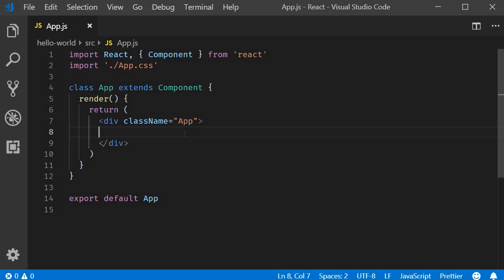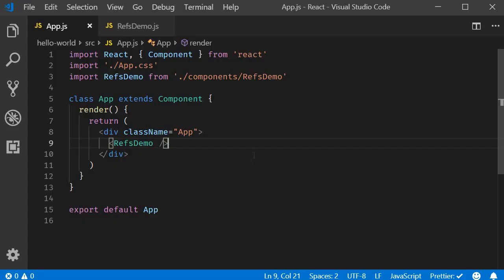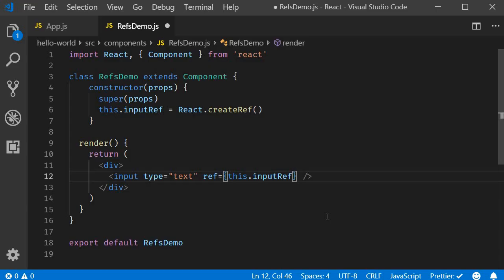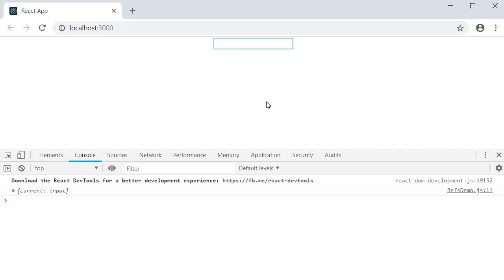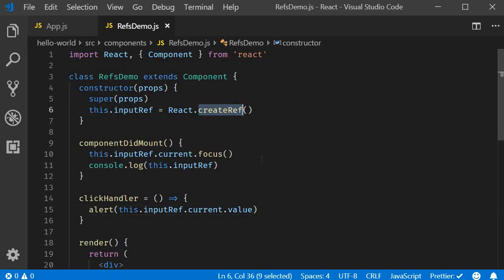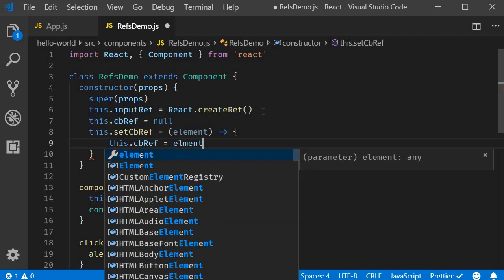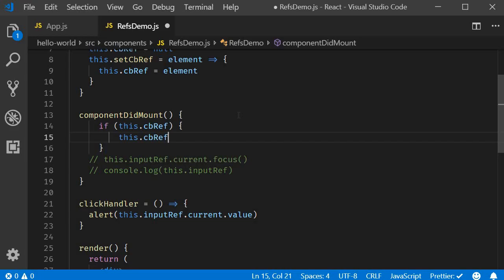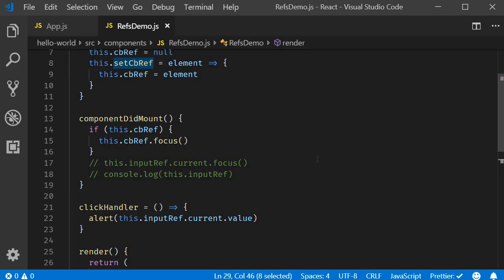ReactJS Tutorial - 28 - Refs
Refs make it possible to access DOM nodes directly within React.